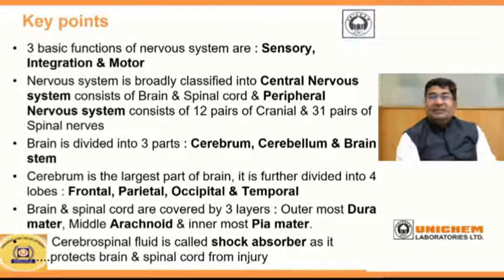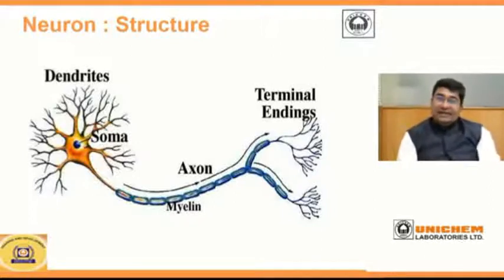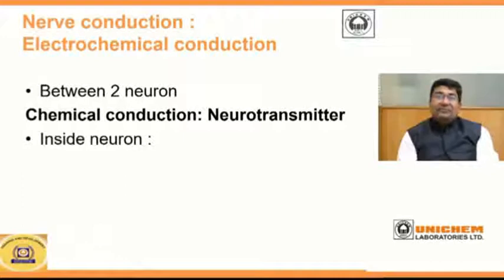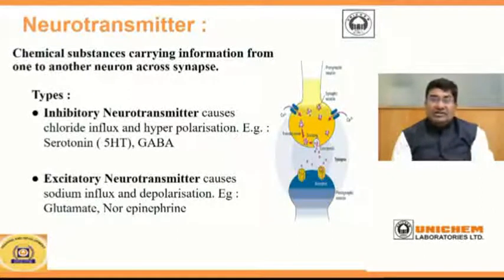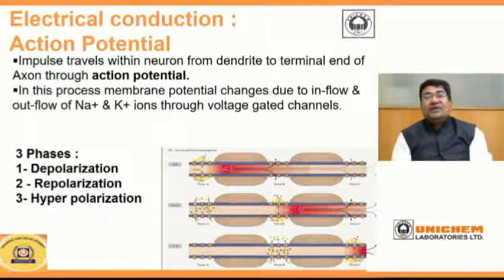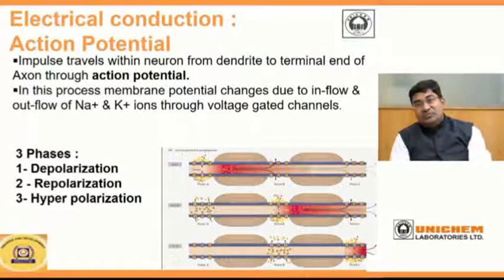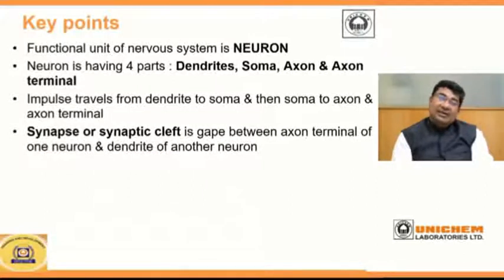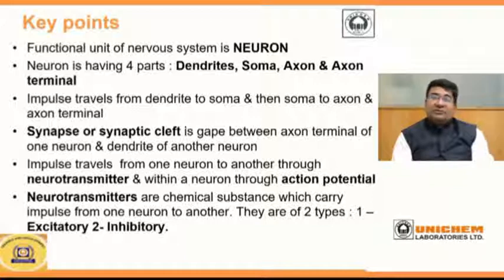CNS MODULE 3 - E SKOOL